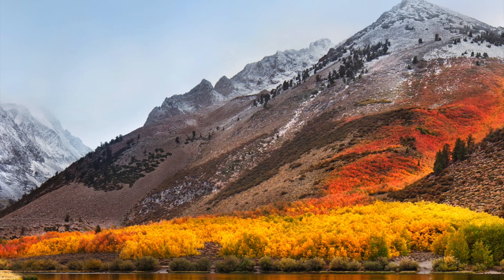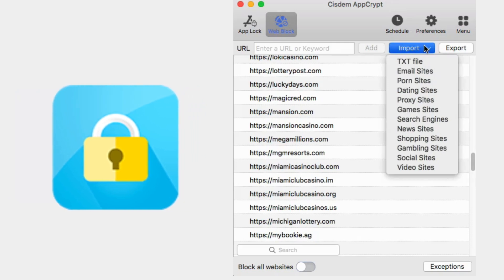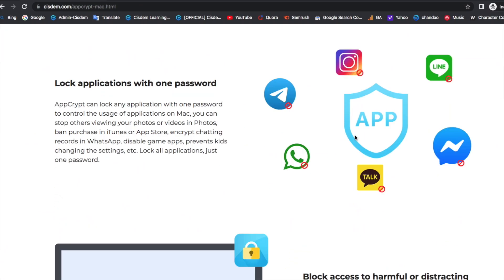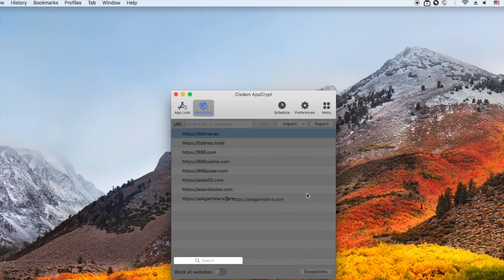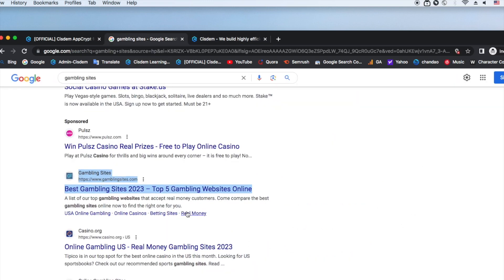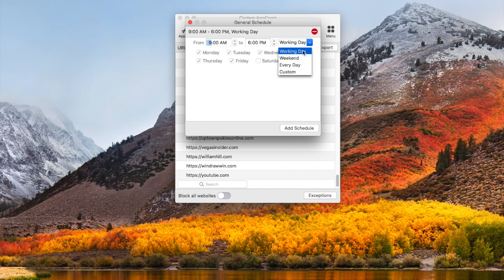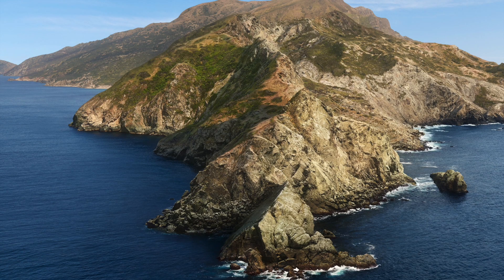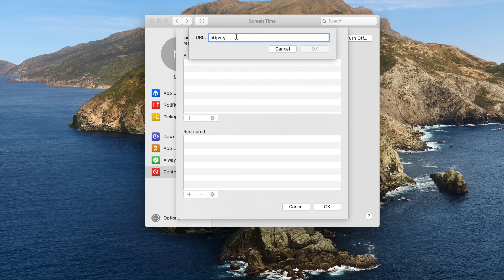Block Gambling Sites on Mac and Windows PC, Including Free Way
This video shows you how to block gambling sites on Chrome, Safari and other web browsers on computer.
There are 2 methods to block gambling sites:
1. Automatically block all popular gambling sites with 1-click via Cisdem AppCrypt.
2. Manually block gambling sites on Chrome, Safari, etc. with Apple’s Screen Time.